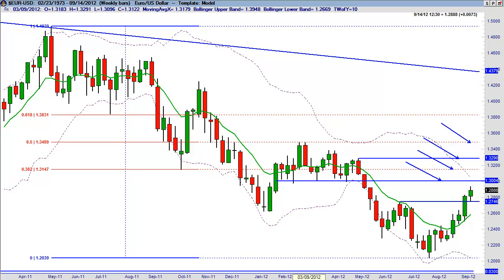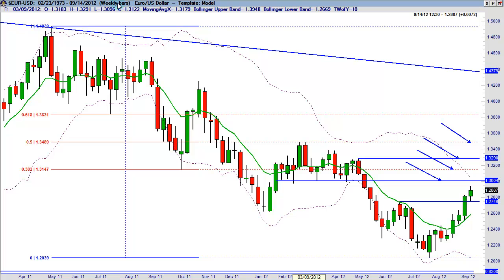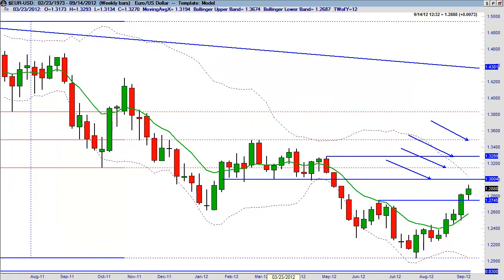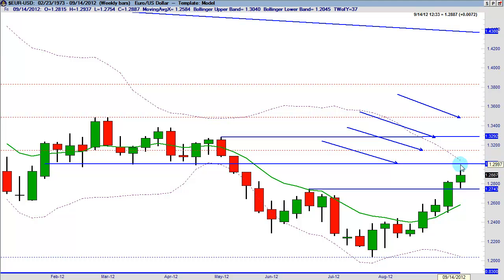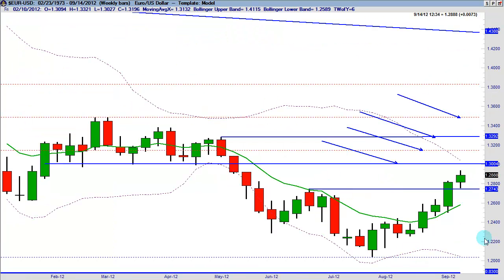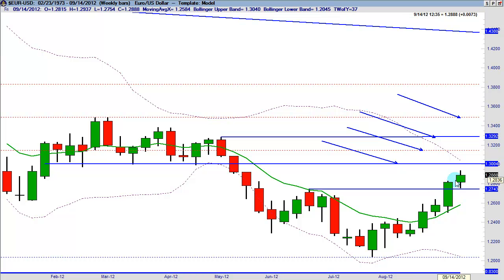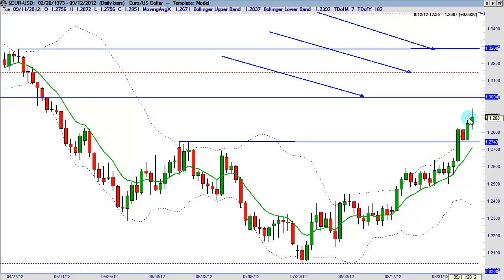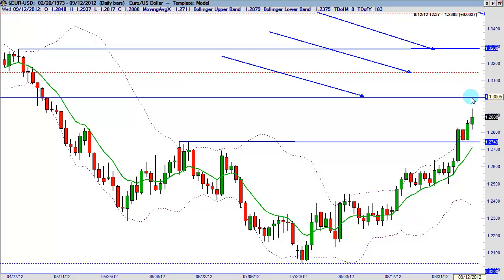How High Does the $EUR-USD Go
Gary Ender from shrewdtrading.com looks at the resistance points in the $EUR before the FOMC meeting  RISK DISCLOSURE:
Gary Ender, Shrewd Trading.com and Shrewd Trading, LLC, along with any related publications, services, updates, emails and other printed or electronically published or transmitted information are for entertainment purposes only and offered to the general public on a subscription basis.   The opinions, analysis, advice, commentary, and teachings represent the personal and subjective views of the author, Editors or contributors are subject to change at any time without notice. All such information is impersonal advice and not intended as specific recommendations for any subscriber or any individual portfolio. No information contained herein is a solicitation or offer to buy or sell any securities.